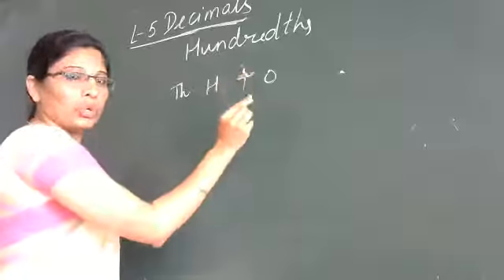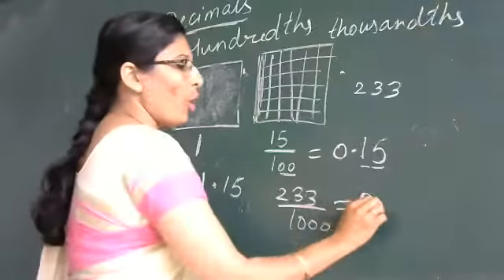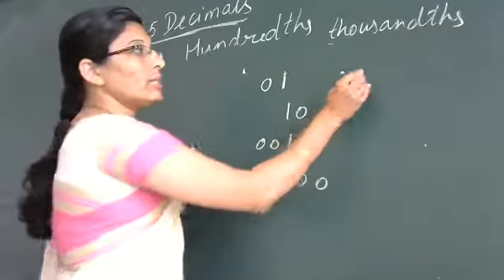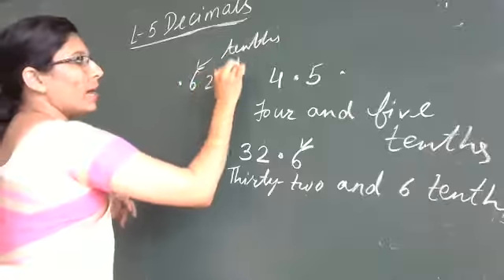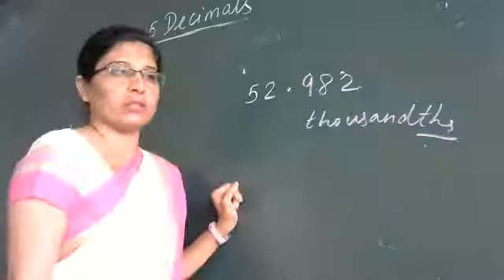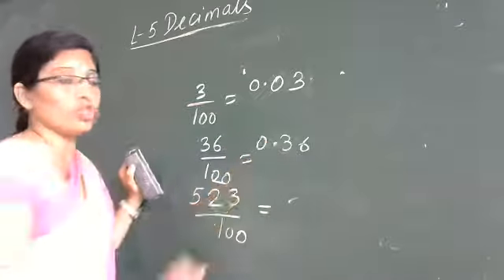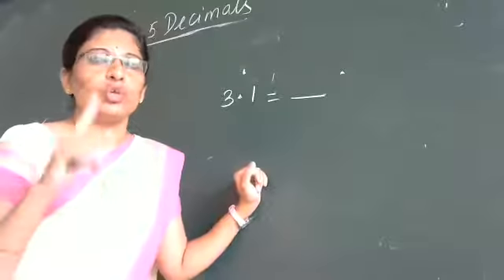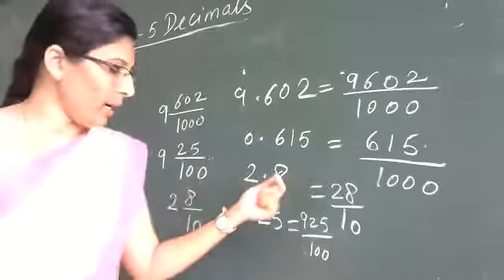Std 5 Maths L 5 Part 2